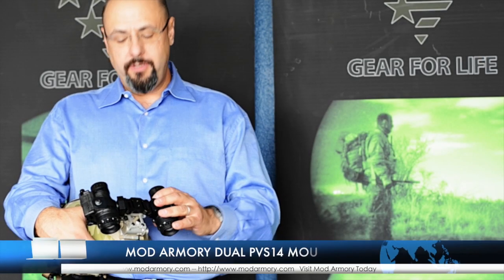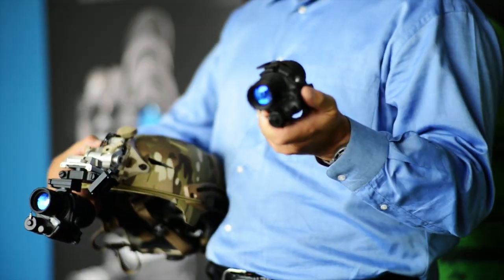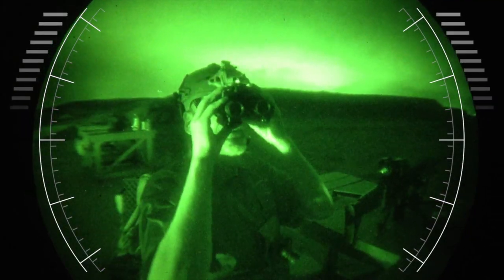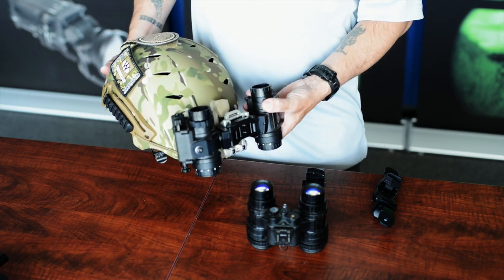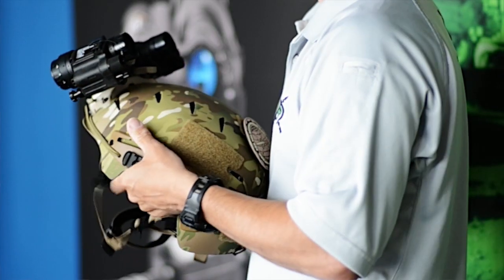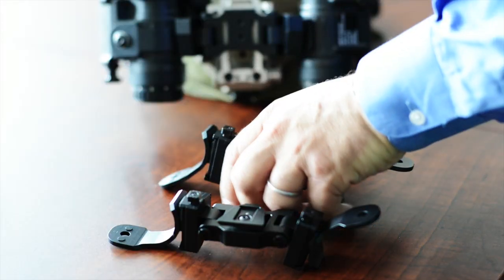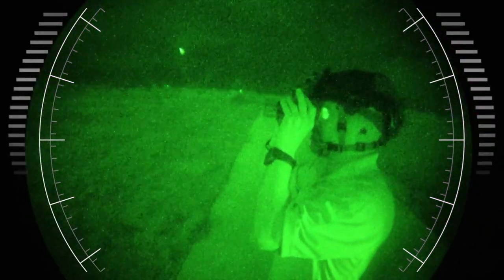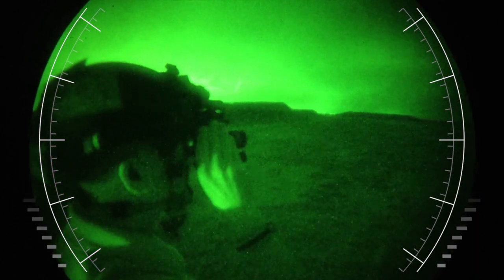MOD ARMORY DUAL PVS 14 MOUNTING SYSTEM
MOD Armory ) has created a dual PVS 14 mounting system that allows you use your personal units as a monocular or binocular NV set up.